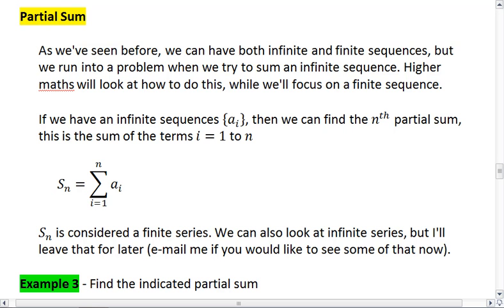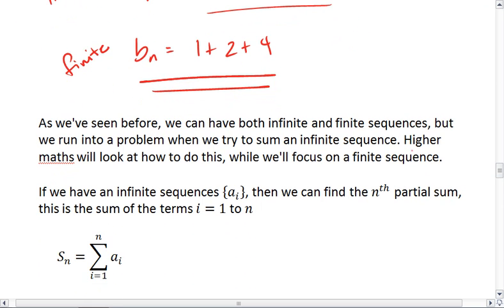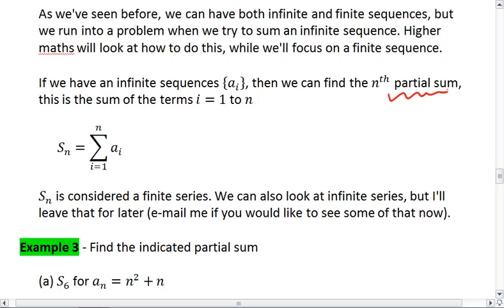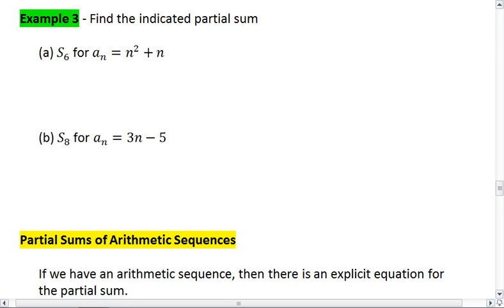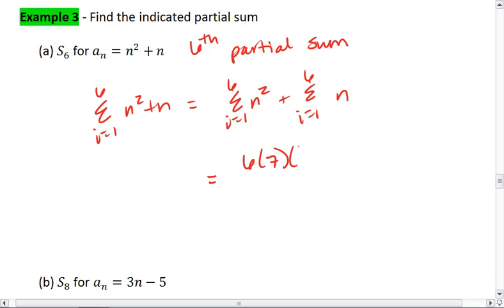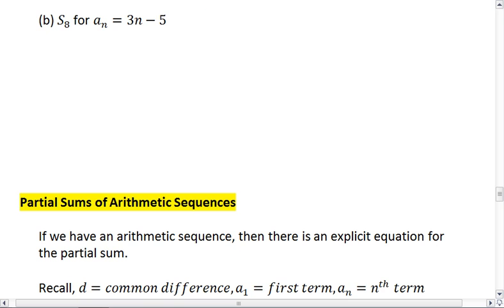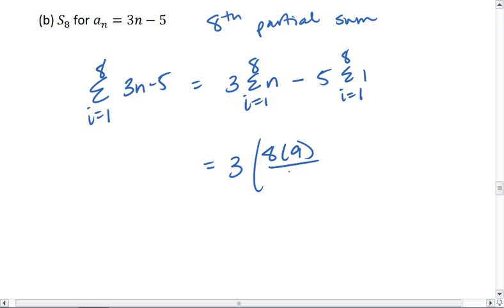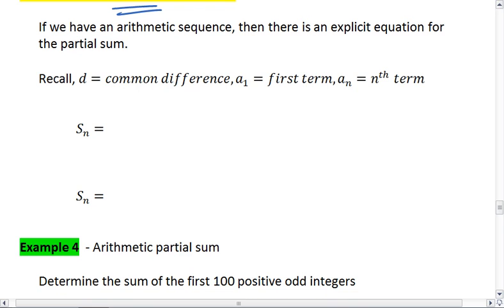PC 11.2b (1 of 3) Partial Sums.mp4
Basics of partial sums.